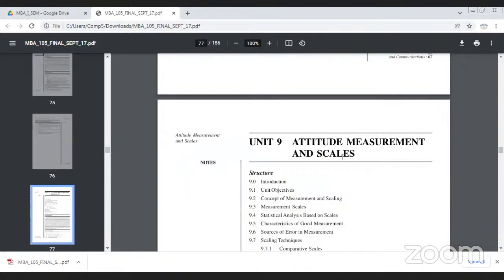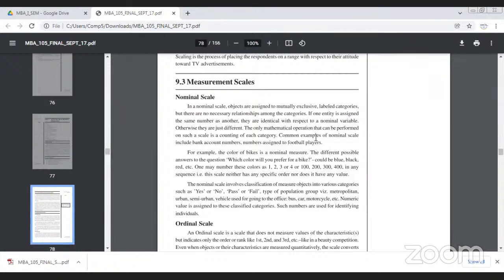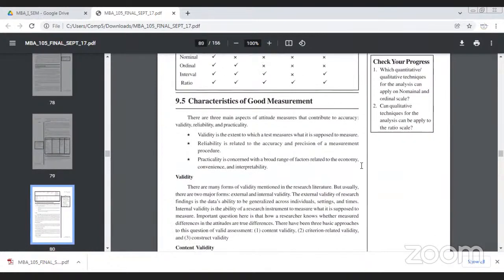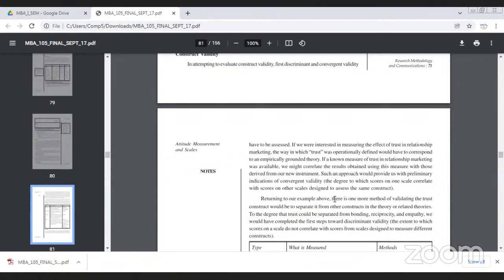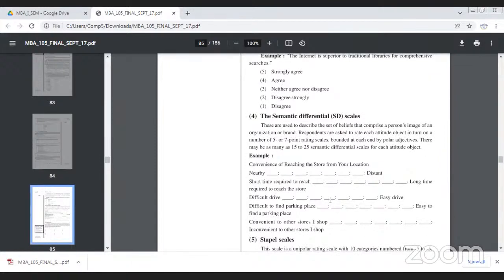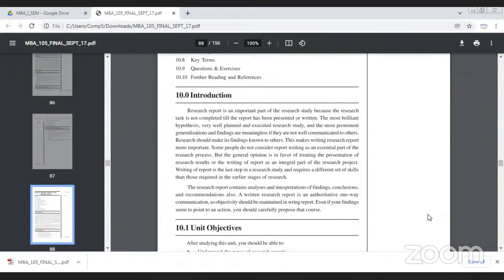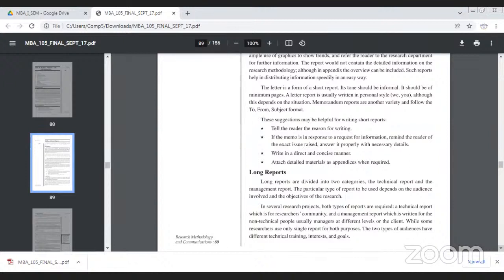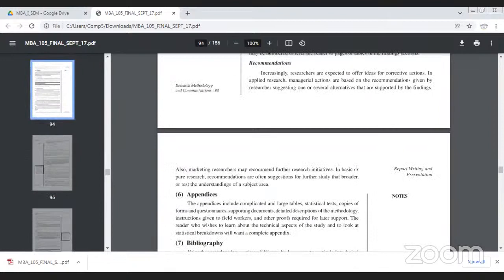MBA 105 Research Methodology and Communication